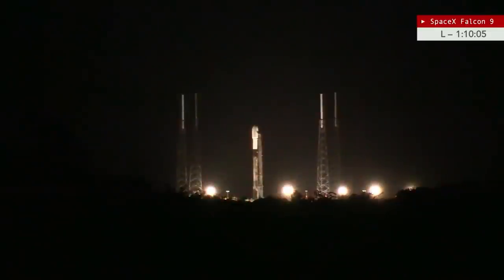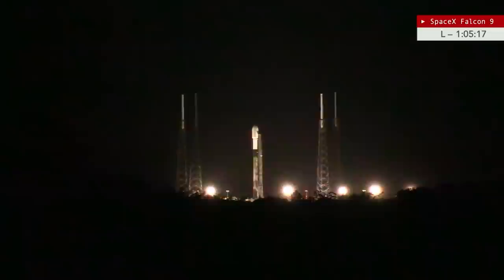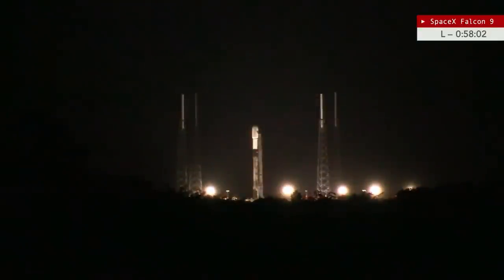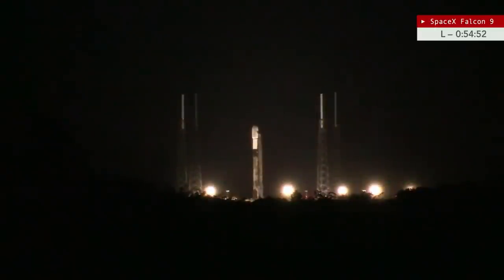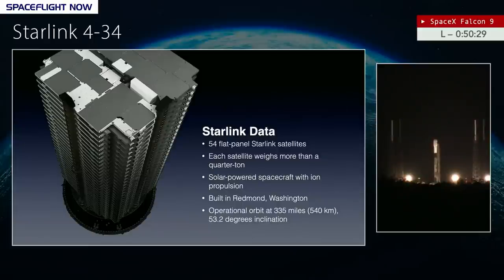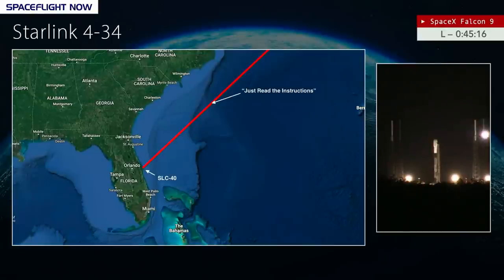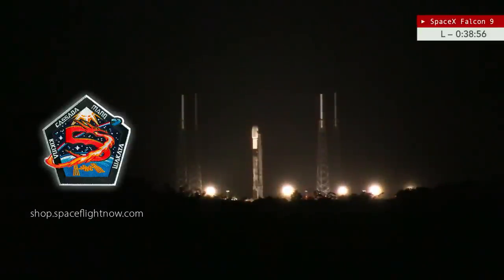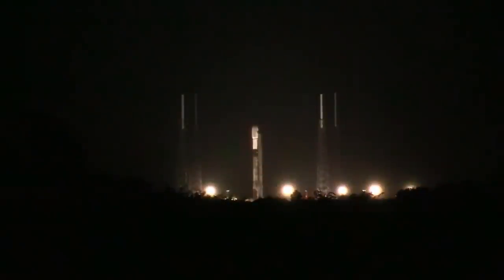Replay: Bad weather scrubs the launch of a Falcon 9 rocket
The launch of a SpaceX Falcon 9 rocket with another 54 Starlink internet satellites was scrubbed by bad weather at Cape Canaveral on Sept. 13. Liftoff from pad 40 was rescheduled for 9:48 p.m. EDT (01:48 GMT) on Sept. 14. About 8.5 minutes after launching, the rocket's first stage booster will land on the drone ship 'Just Read the Instructions' in the Atlantic Ocean.

Videos like this are made possible by the support of our members.